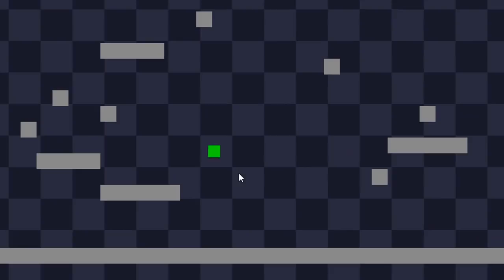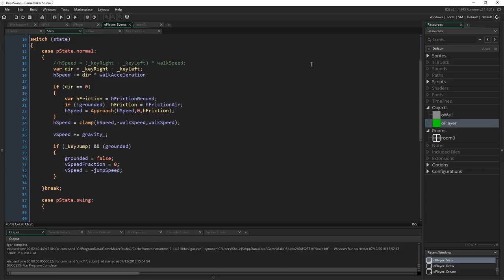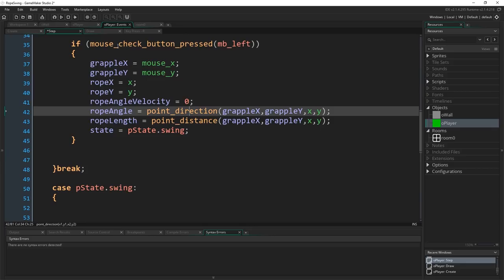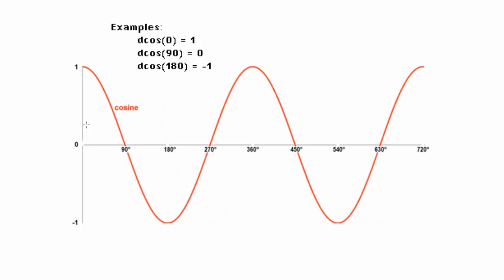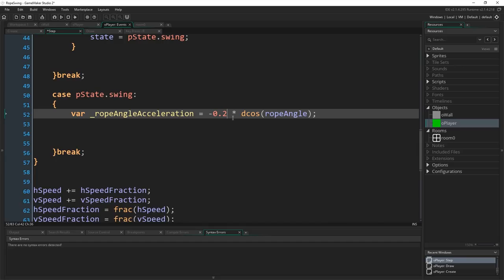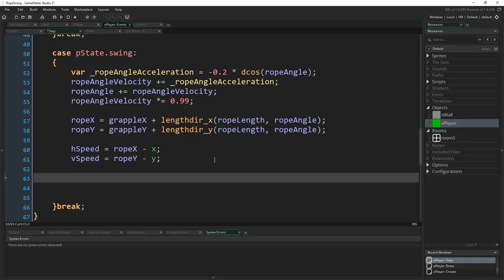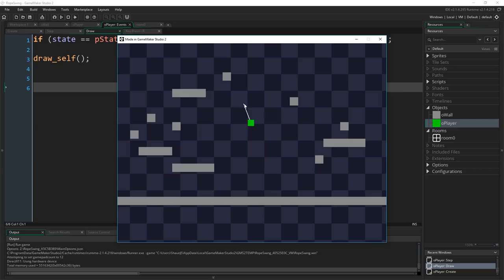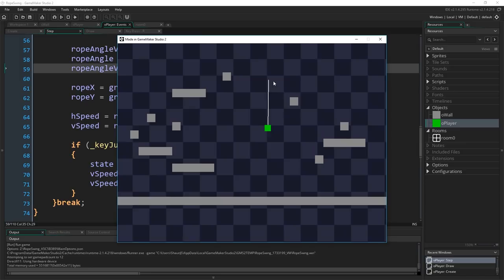GameMaker Studio 2: Rope Swing Tutorial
Making a grappling hook or worms style ninja rope, not as complex as you might imagine!